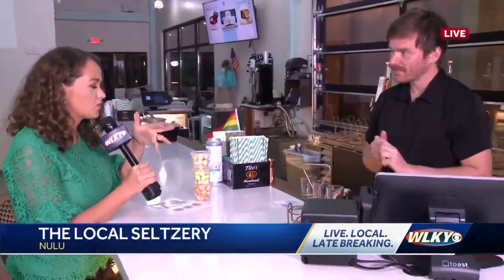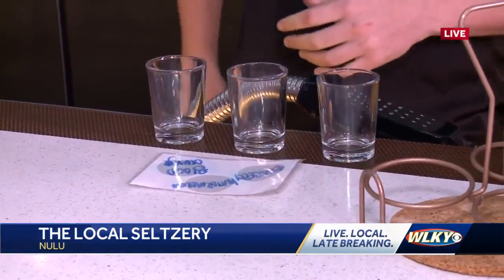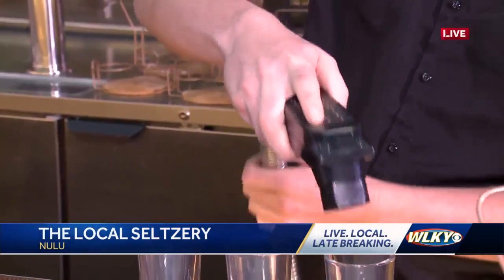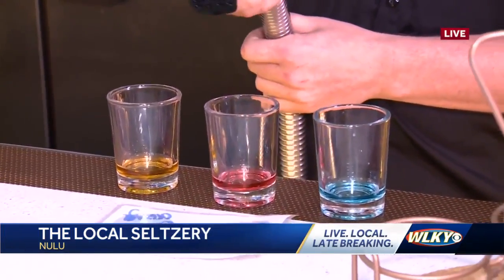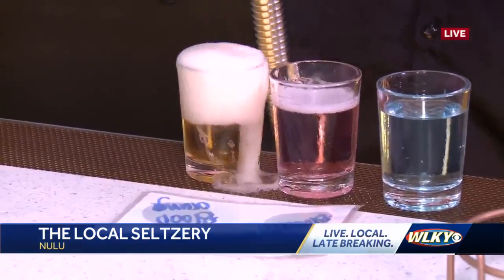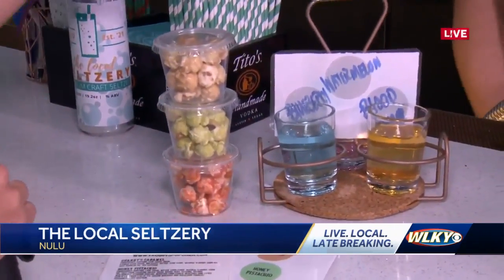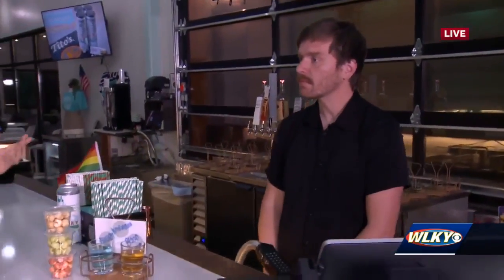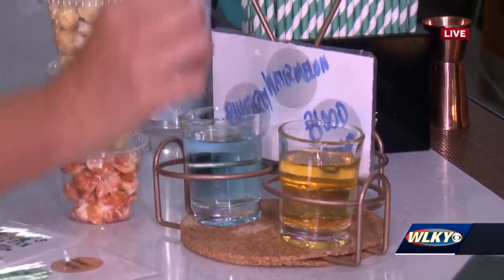Nulu hard seltzer bar is one of four in the country